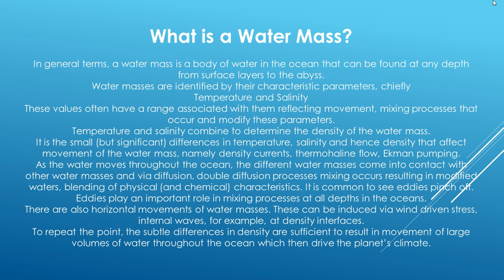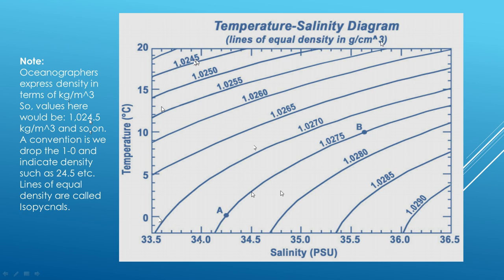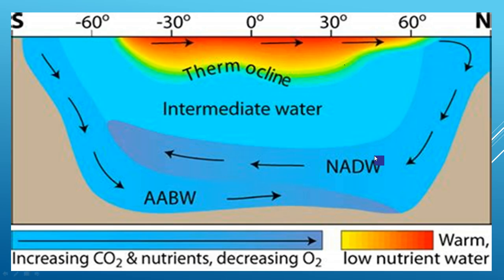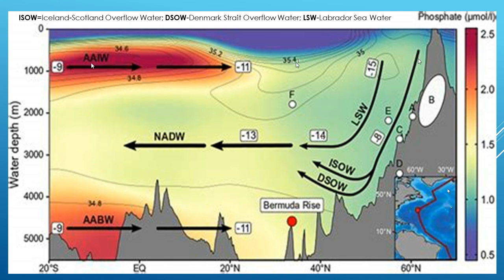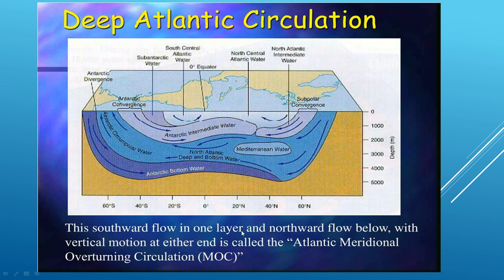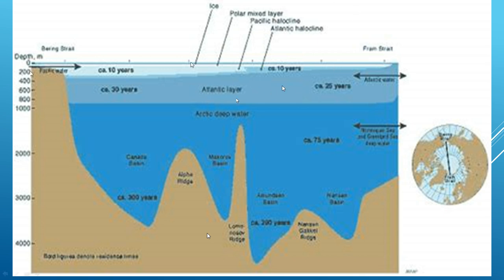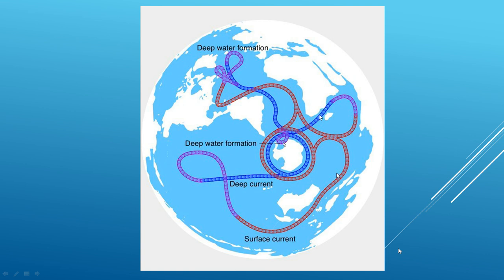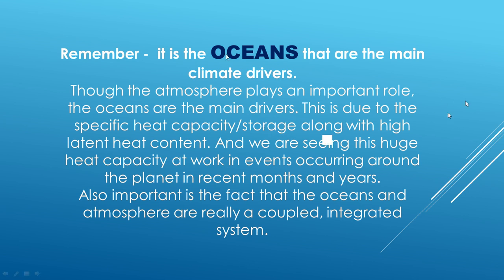Water Masses of the Oceans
Here are the chapters:
00:00 Introduction
00:45 What is a Water Mass?
04:53 What is Water Density?
09:09 T-S Diagram
14:45 How is Density Measured?
18:20 Water Masses of Atlantic Ocean
33:20 3-D Look at Water Masses of Atlantic Ocean
44:43 Water Masses of Pacific and Indian Oceans
47:57 Water Masses of Arctic Ocean
51:21 Conveyor Belt
57:56 Southern Ocean as a Hub for World's Oceans
1:03:38 AMOC - Now, Then, Possible Future
1:08:06 Tying It All Together
1:13:32 Concluding Remarks